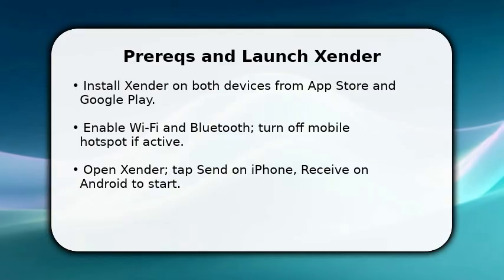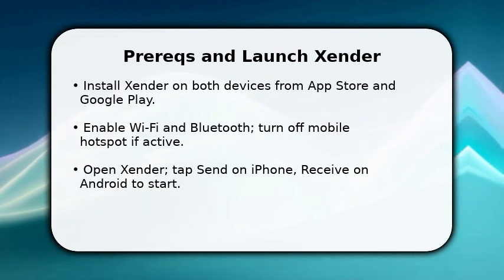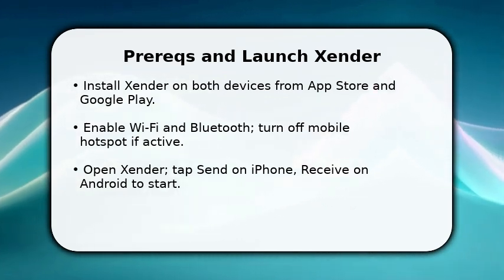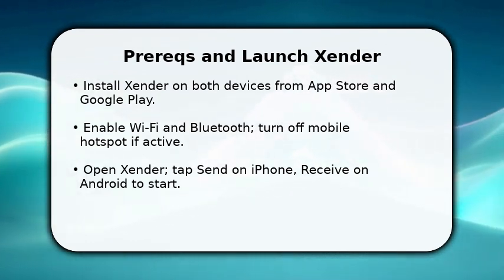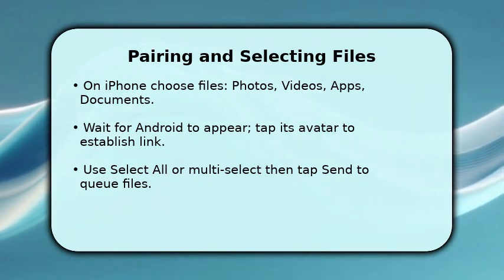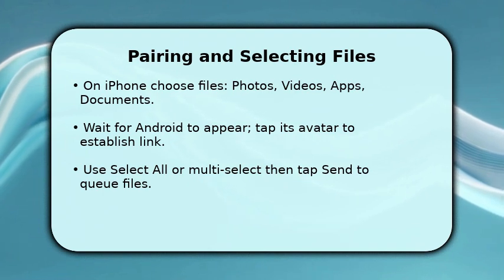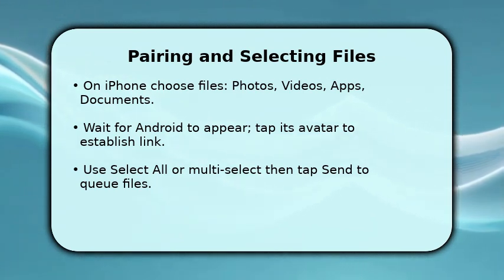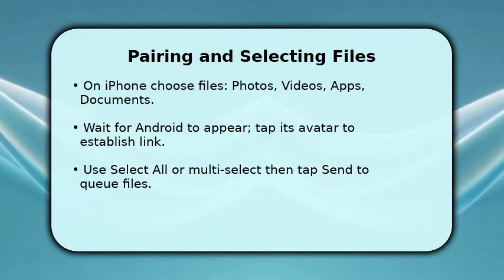How to Connect Iphone Xender with Android - Full Guide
How to Connect Iphone Xender with Android - Full Guide | 🔒 Surfshark VPN Deal — Stay private and secure. $1.99/mo + 3 Months Free ▸

Discover the step-by-step process of linking your iPhone X to Android devices with our comprehensive guide. Learn how to use Xender for seamless file transfer and communication between iOS and Android platforms.

Xender, connect iPhone X, Android linker app, file sharing from iPhone to Android, communication via Xender, iOS-Android connectivity guide